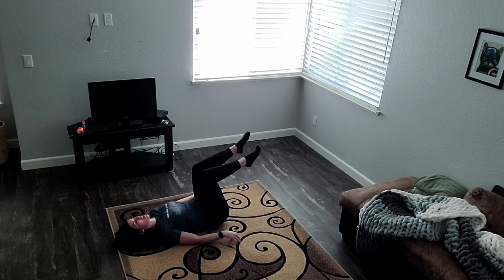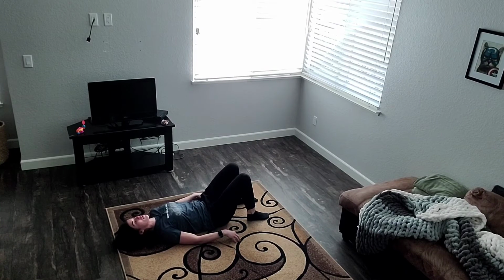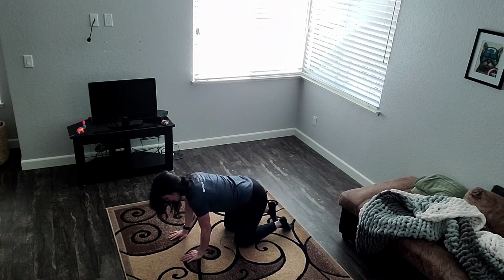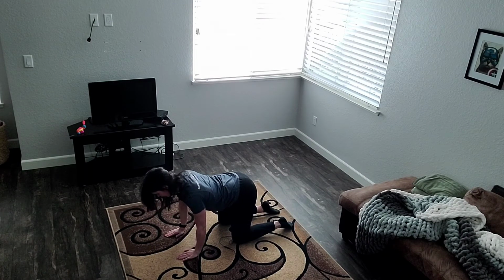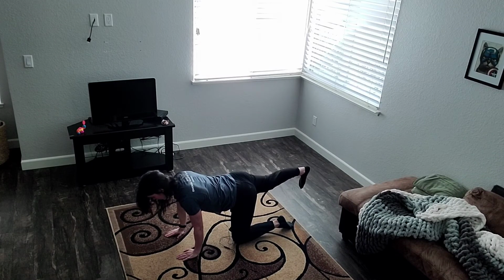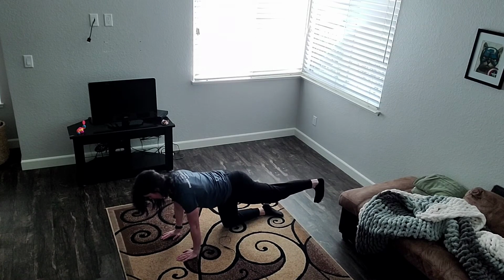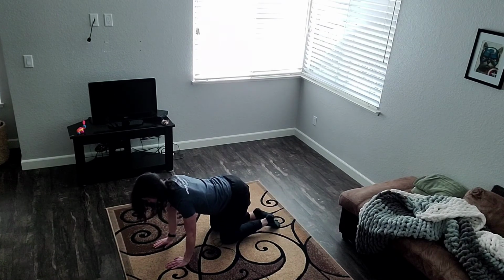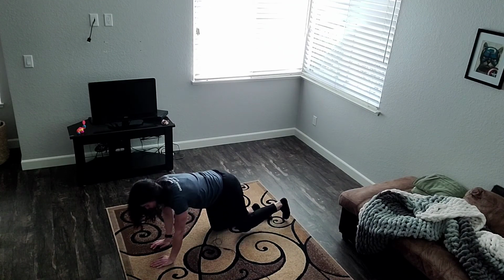Move Beyond Cancer: Core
In response to COVID-19, we have decided to put together videos to help everyone stay active while at home. This is the third video in a five-part series.

Our Move Beyond Cancer program is designed to help those affected by cancer to safely build their strength, mobility, and balance during their cancer journey. Please consult with your physician before starting any new fitness program; they may have specific restrictions to keep you from getting injured. You can always direct them to our channel, or they can call us with any questions.

Help us get better; give us feedback in the comments. Thank you for joining us!